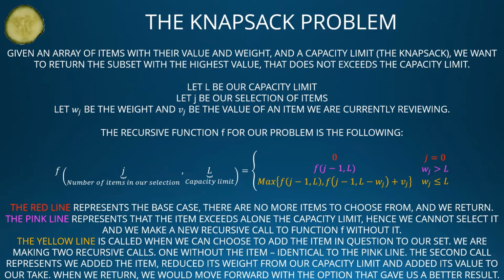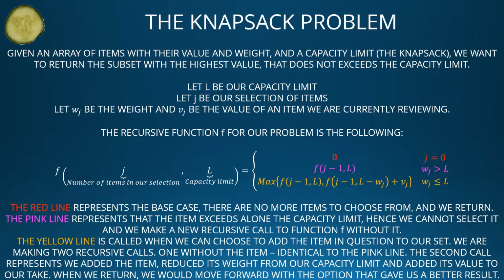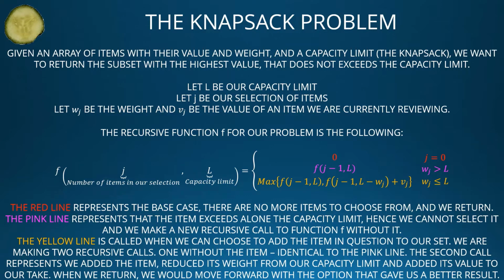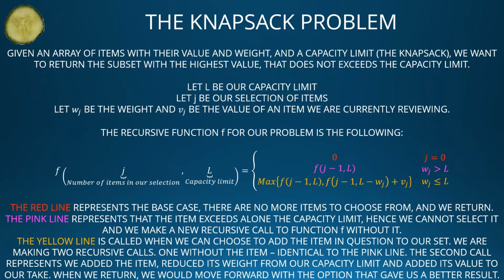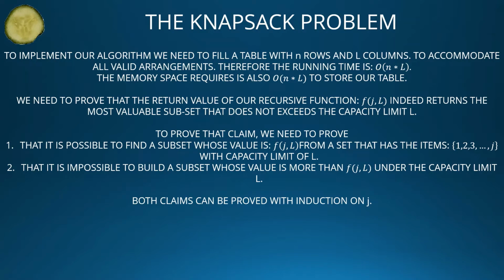Come Study Algorithms With Me | The Knapsack Problem Dynamic Programming And Greedy Version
BASED ON THE COURSE ALGORITHMS 1 BY DOCTOR TZVI KOPELOVITZ. BAR-ILAN UNIVERSITY ISRAEL.

In this video you can learn about classic Dynamic Programming Problem named The Knapsack. Given an array of items with their value and weight, and a weight capacity, you are required to return the subset of items whose value is the highest possible without exceeding the given weight capacity.

My equipment:
Blue Yeti Nano Pro Mic
Blue Yeti Mic